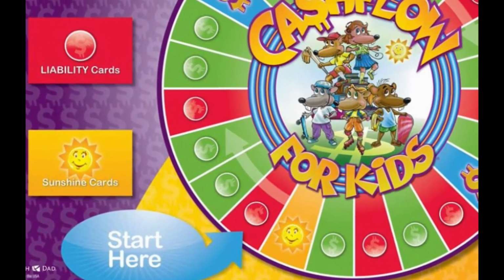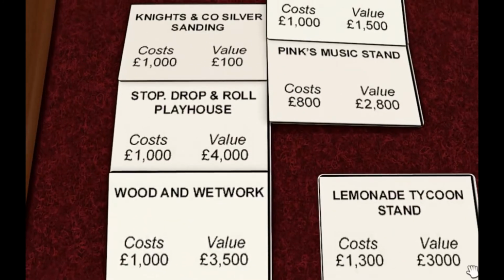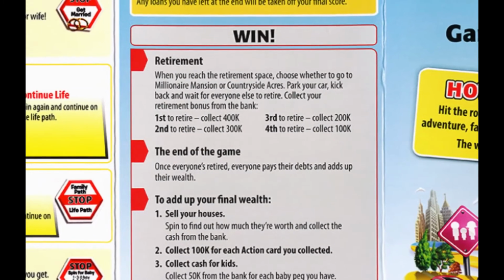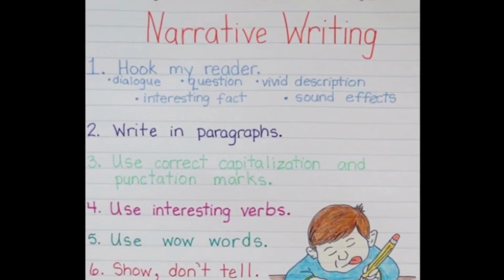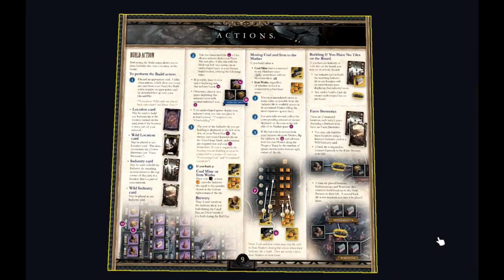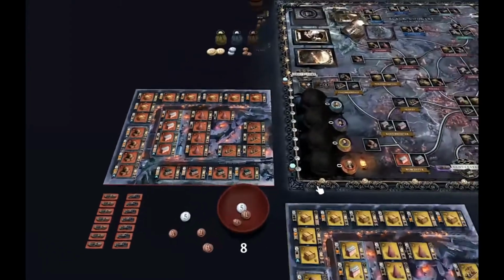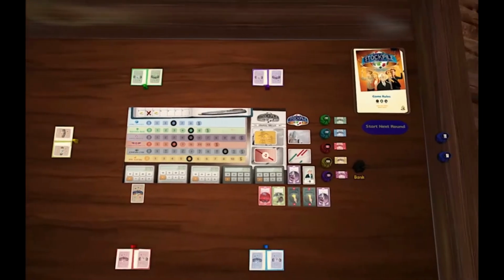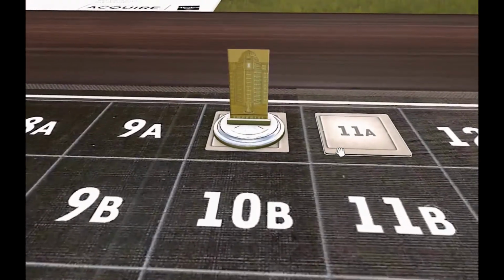Financial Literacy BOARD GAMES in the Classroom 2021 / Education and Games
If you’re looking to enhance your financial literacy program in
elementary or high school education, we’re going to highlight the top 10
board games that you can integrate into your classroom right now.

We’re in a unique position in that one of us teaches elementary school,
another teaches high school, and the third content creator at Legendary
Tactics is a financial advisor. So, today, we’re bringing these areas together
because there has been a renewed focus on financial literacy in our
curriculum.

=TIMESTAMPS=
0:00 Financial Literacy
1:07 Elementary #5
2:12 Elementary #4
3:29 Elementary #3
4:20 Elementary #2
6:43 Elementary #1
8:07 High School
8:31 High School #5
10:24 High School #4
11:39 High School #3
13:00 High School #2
13:57 High School #1